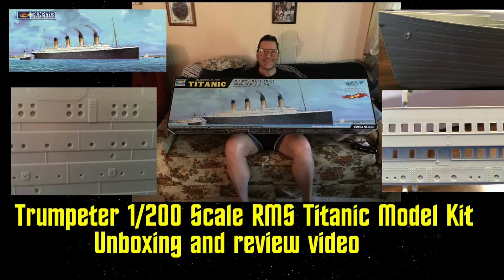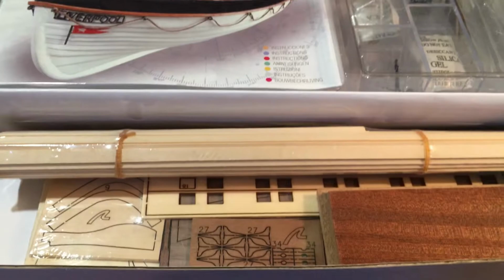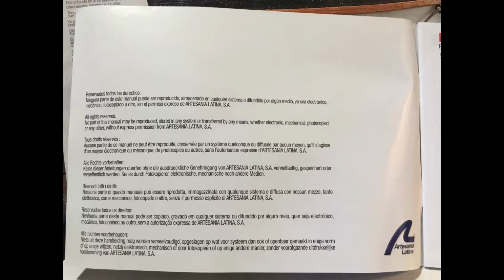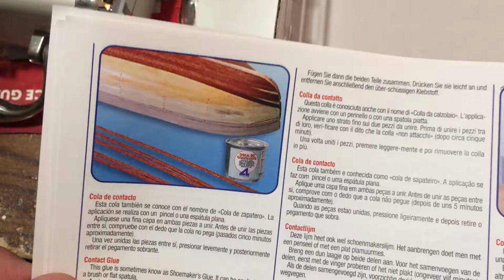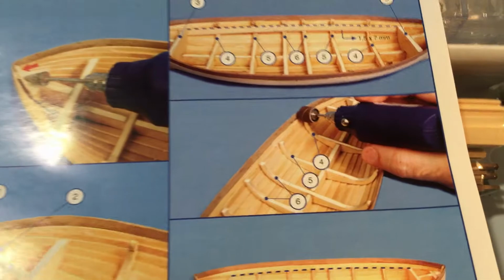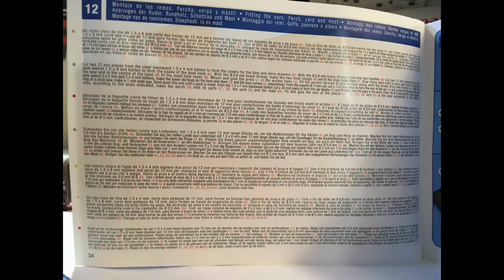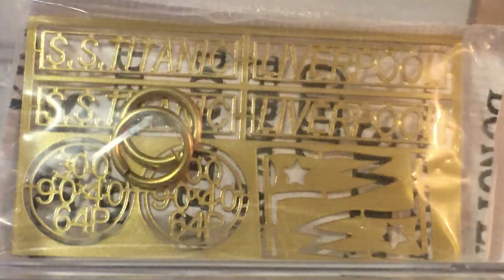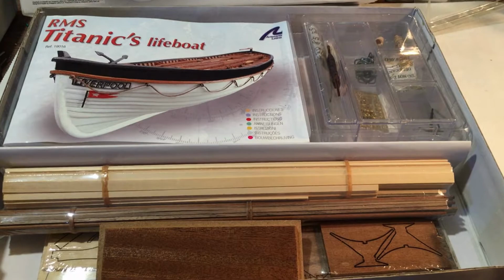Artesania Latina RMS Titanic's Lifeboat wooden model kit (2008)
This video shows you the incredible 1:35 scale R.M.S. Titanic Lifeboat from Artesania Latina. This is a very detailed kit that is going to be real fun to build. I am adding the link to Artesania Latina's website. There you can download the instruction sheet if you with to inspect the kit further. I am also placing a link to the History of the Titanic video I produced which gives details on everything from the planning through the sinking to the current state of the R.M.S. Titanic. A lot of work goes into these videos so I hope you enjoy them. =-)